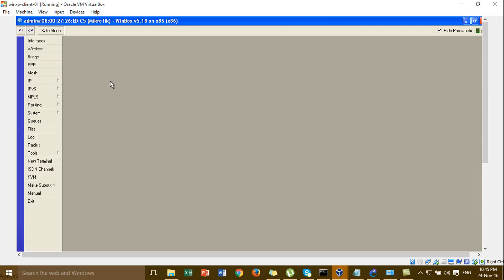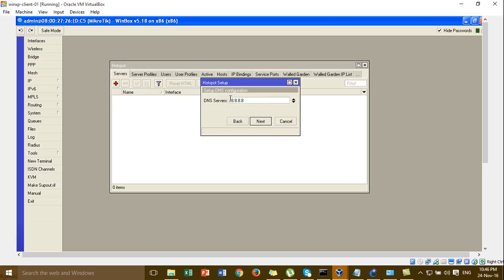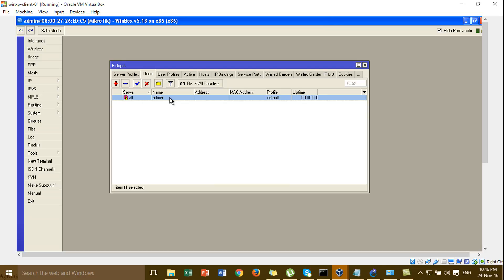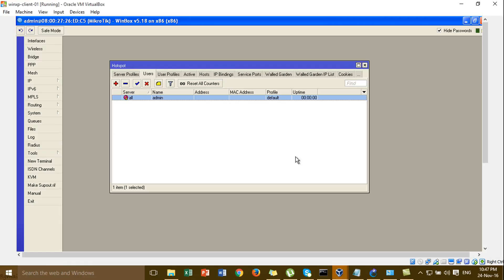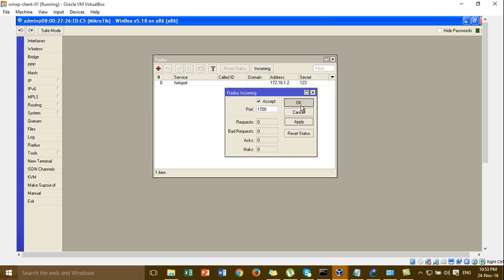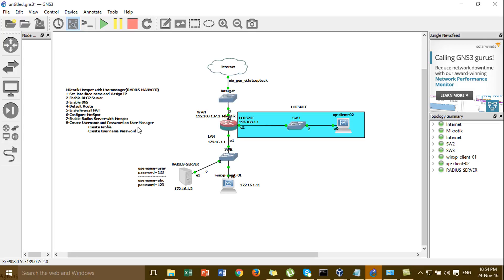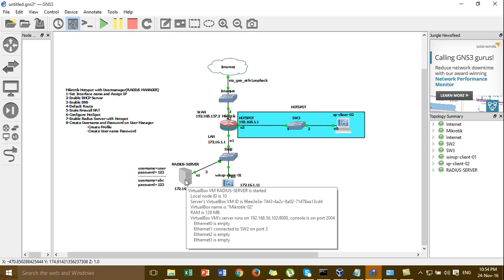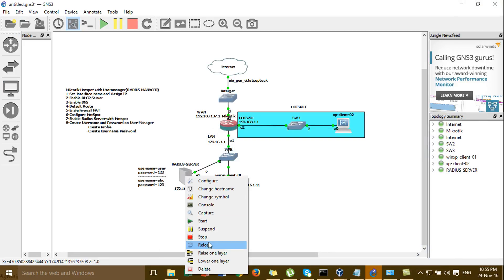Real LAB GNS3 : Mikrotik Hotspot with User Manager_P02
In This Video i want to show all of you about :Mikrotik Hotspot with User manager(RADIUS SERVER).
-Set Interface name and Assign IP
-DHCP Server
-DNS Server
-Default Route
-Firewall NAT
-Hotspot
-Create User name and Password in User Manager